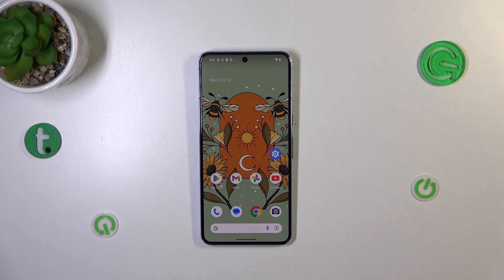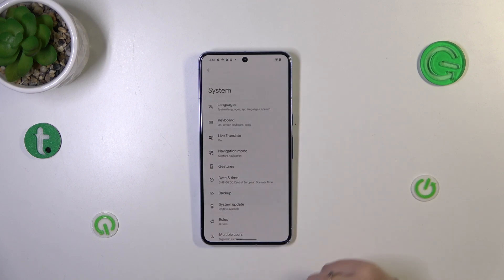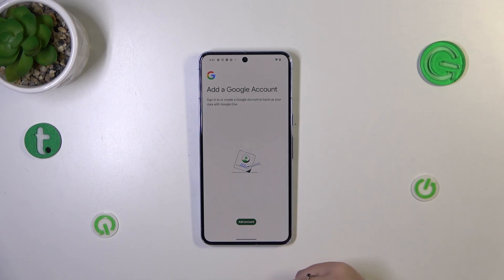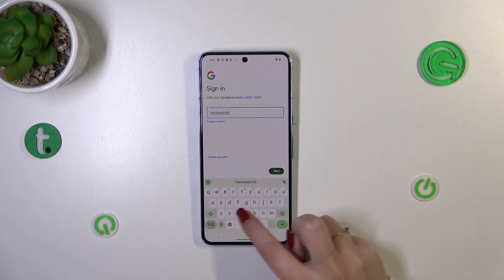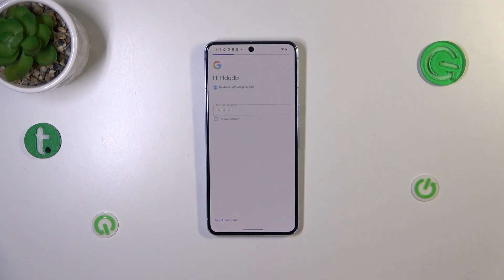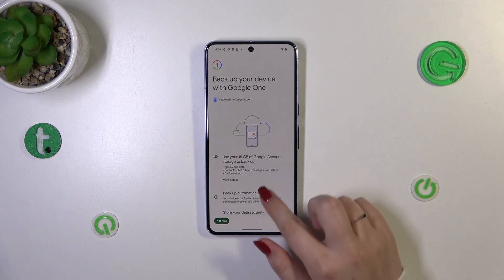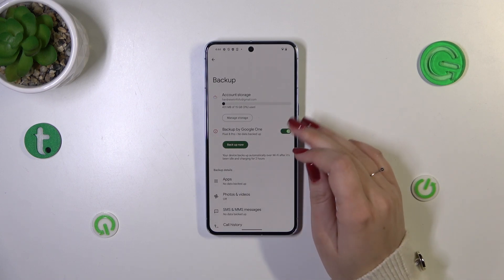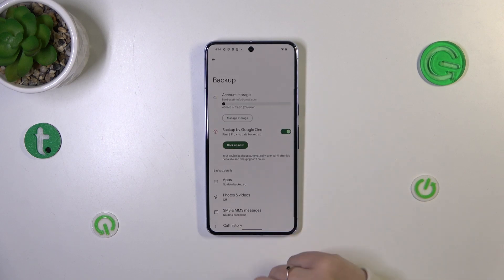How to Create Google Backup on GOOGLE Pixel 8 Pro?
Read more info about GOOGLE Pixel 8 Pro:
Wondering how to enable Google backup on your GOOGLE Pixel 8 Pro? Interested in creating a Google backup account for your device? Our video guide will show you how to easily set up a Google backup account and back up your data on the GOOGLE Pixel 8 Pro. If you want to safeguard your personal data, follow the tutorial to perform data backup on your Google smartphone. This process will securely transfer your data to Google's servers. Use the provided instructions to activate Google backup successfully on your device. For more helpful tutorials on the GOOGLE Pixel 8 Pro, visit our HardReset.info YT channel.

How to enable Google backup in GOOGLE Pixel 8 Pro? How to add a backup account on GOOGLE Pixel 8 Pro? How to turn on Google backup in GOOGLE Pixel 8 Pro? How to allow Google backup on GOOGLE Pixel 8 Pro? How to switch on Google backup in GOOGLE Pixel 8 Pro? How to create Google account in GOOGLE Pixel 8 Pro?